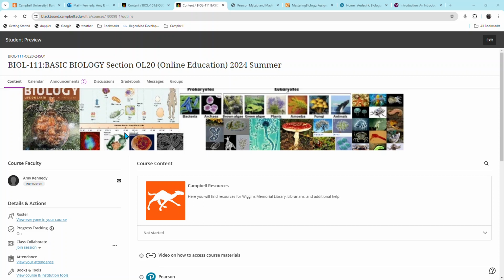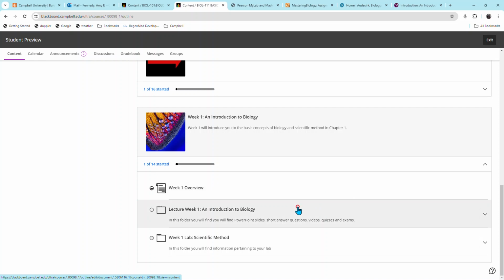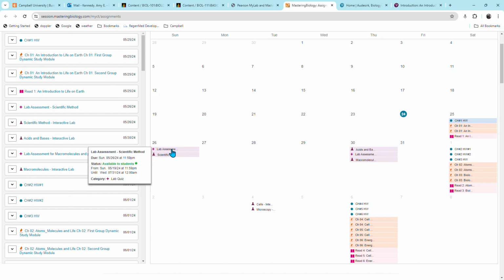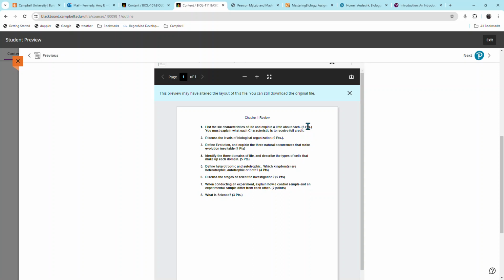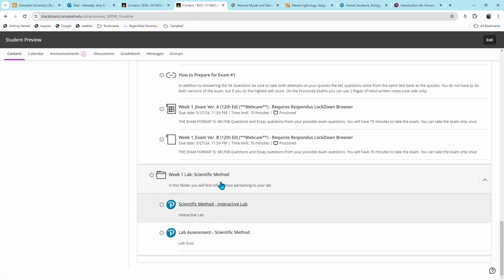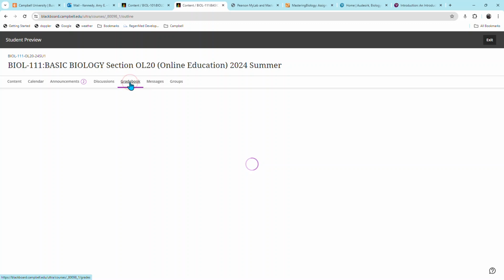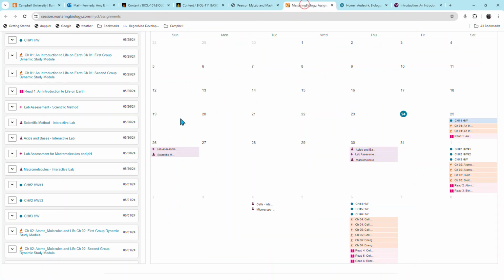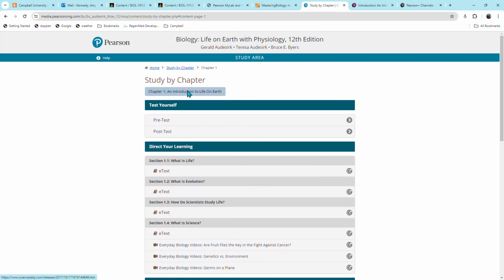Week 1: BIOL111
Overview of Week 1 and upcoming work